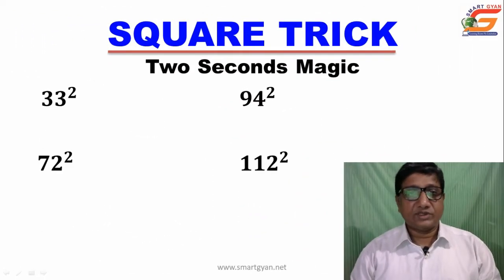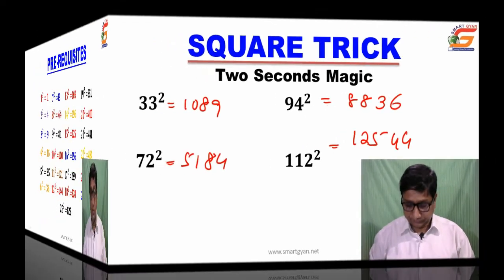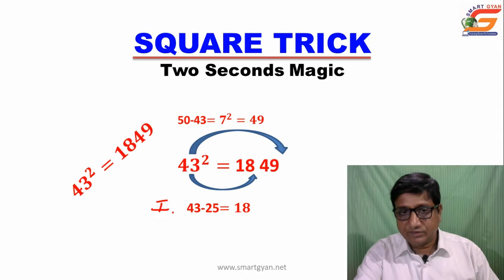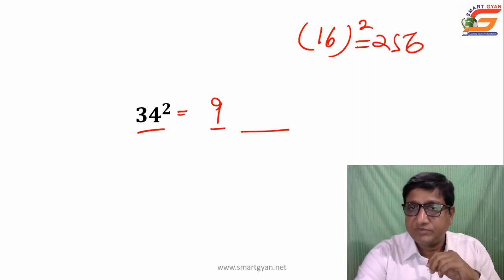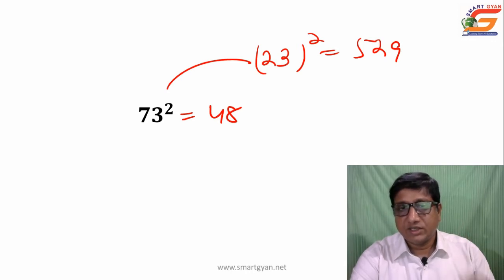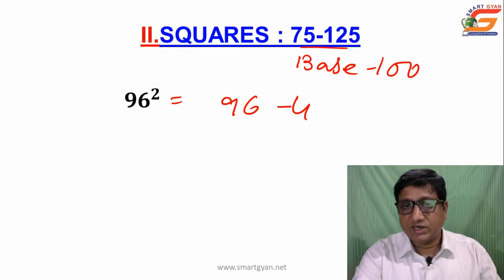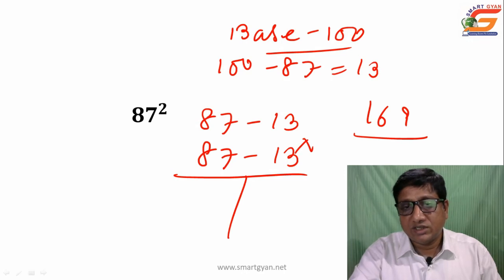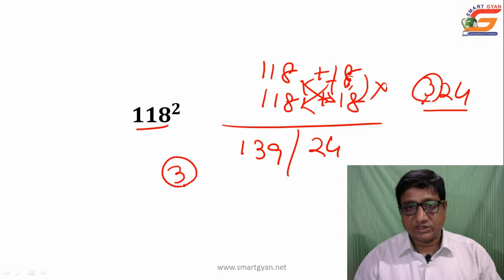Square any Number in 2 Seconds 🔥 | Vedic Math Square Trick | No Calculator Needed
🔥 Learn an amazing Vedic Math trick to find the square of 43 in just 2 seconds!

No calculator. No lengthy multiplication.

In this short video, you'll discover a powerful mental math technique that helps students crack aptitude tests, competitive exams, and improve calculation speed.

✅ Useful for:

Campus Placements
CAT
Banking Exams
SSC
Railway Exams
NDA/CDS
School Students
Mental Math Enthusiasts

🎓 Learn Aptitude with Campus Codex – The Aptitude Launchpad

👨‍🏫 Trainer: Pramod Samantaray
Founder, Campus Codex

💡 Remember:
"Speed + Accuracy = Success"